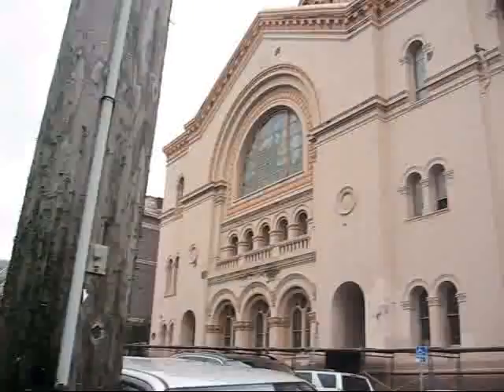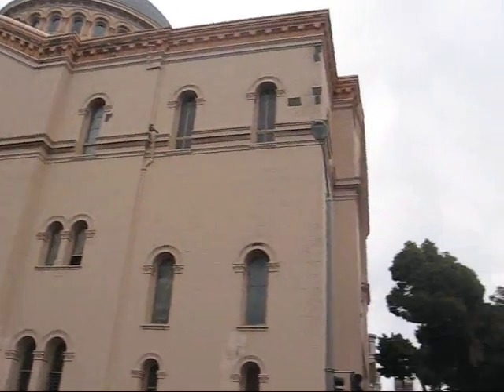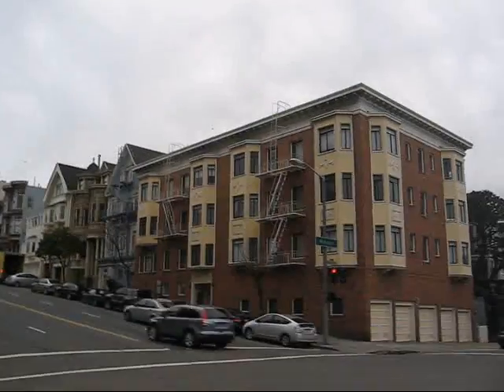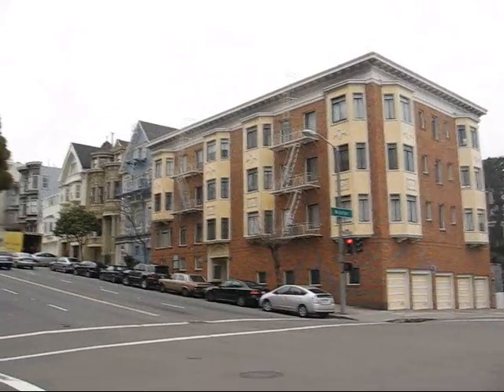San Francisco - Pacific Heights -- Victorian Homes Tour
On our second full day in San Francisco (February 23, 2008) we were not so lucky: the weather was grey and cool and a major rain and windstorm was supposed to arrive in the area. After a nice breakfast at the Queen Anne Hotel we joined the Victorian Homes Walking Tour, led by local expert Jay Gifford.

Jay Gifford, a transplant from Ann Arbor, Michigan, has been a long-time resident of San Francisco since 1979. After his job at IBM was downsized, he decided to become a walking tour guide, specializing in the plentiful Victorian architecture that San Francisco has to offer.

We connected with the tour right at the Queen Anne Hotel which is one of the stops on the Victorian Home Walk tour. After describing the building's interior Jay took our group outside where he explained the difference between Queen Anne, Italianate and Stick Style Victorian architecture. He also explained the term "smothering", which refers to the removal and covering up of authentic Victorian architectural details as it was often practiced from the 1950s to the 1970s. Many of the remaining 14,000 Victorian properties have now been restored, and even homes that were no longer recognizable as Victorian-era structures, are now being lovingly brought back to their former glory with period details and architectural features.

Along the way we also saw two synagogues, various churches and apartment buildings from the 1920s. On Laguna Street we stopped for a great view across San Francisco Bay before we continued our walk through the affluent Pacific Heights district which features an eclectic mix of upscale homes. Jay also pointed out the Victorian homes featured in "Mrs. Doubtfire" and in the "Party of Five" television show.

2.5 hours later we finished our walk in Cow Hollow on Union Street, a popular shopping and restaurant area, just as the first raindrops were starting to fall. We then sat down with Jay for about an hour to get a better understanding of San Francisco, its history and the mentality of its residents. As the local expert, Jay also filled us in on the unique mindset of Northern Californians. We finally capped the afternoon off with a late lunch at a French café called "La Boulange" on Union Street.